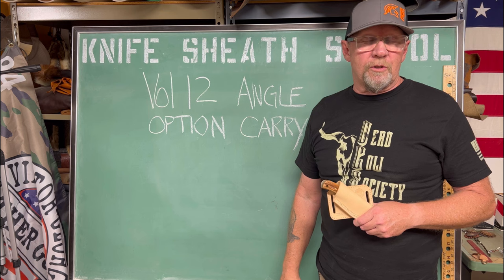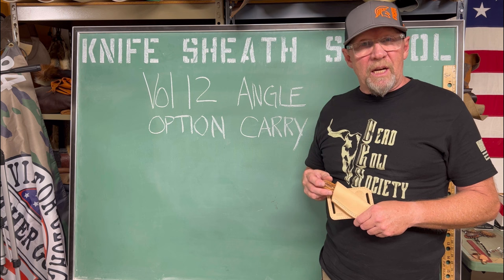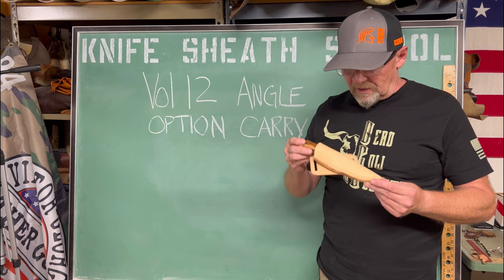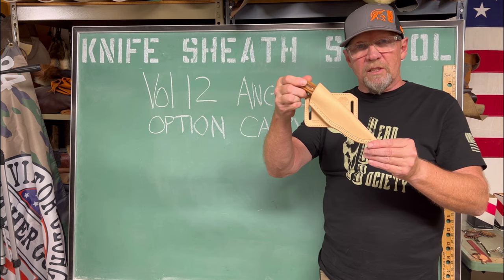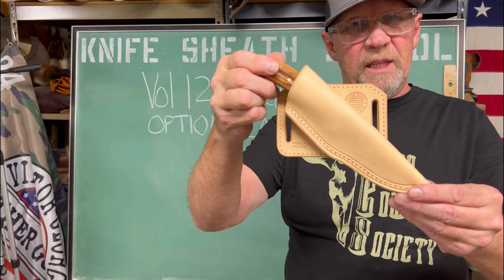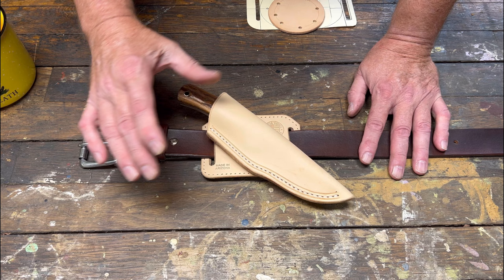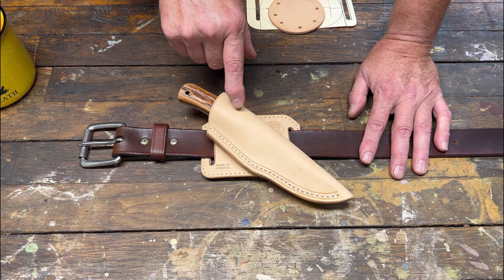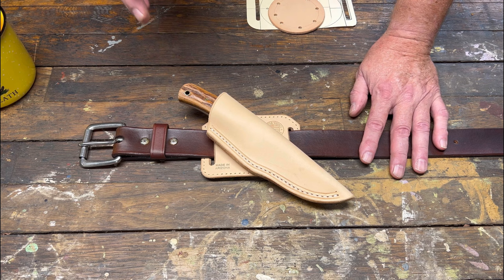How To Craft Vertical Cross Draw/Scout Carry Sheath:Knife Sheath School Vol.12#knifesheath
How To Craft Vertical Cross Draw/ Scout Carry Sheath:Knife Sheath School Vol. 12
Step by Step instructions on making a Scout Carry Sheath.